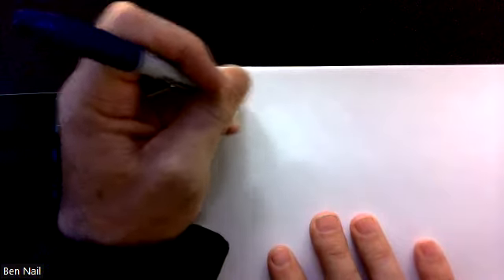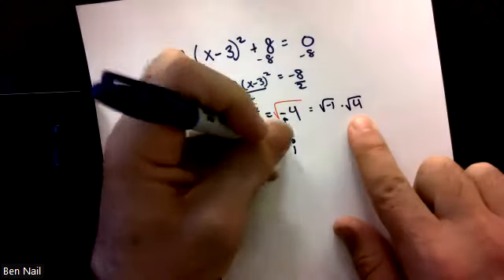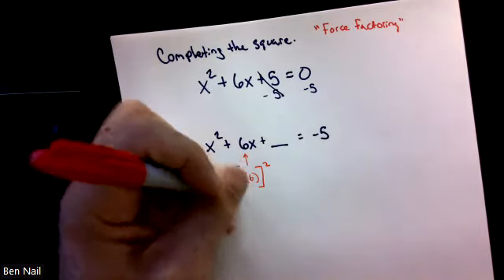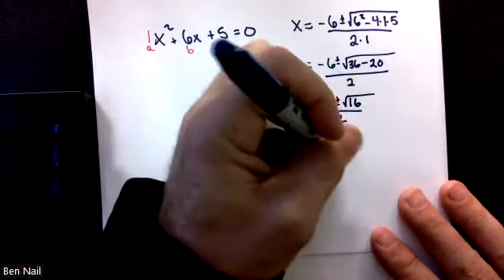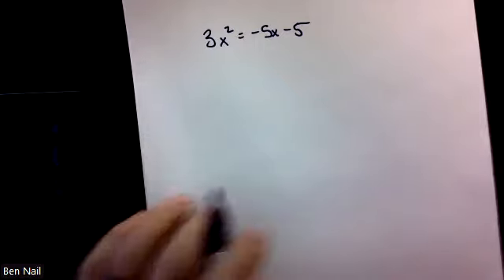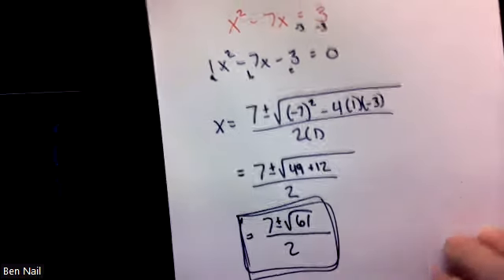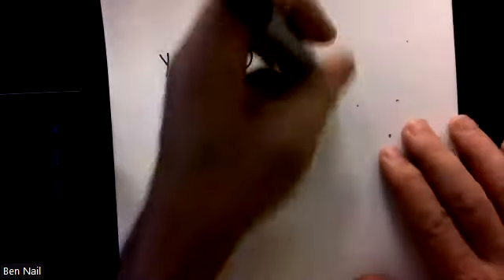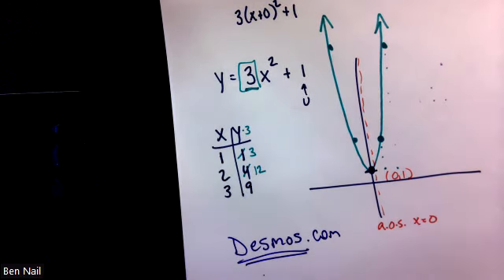OTC MTH 110 Zoom 8.1, 8.2, 8.5